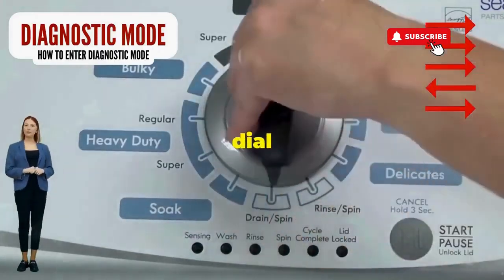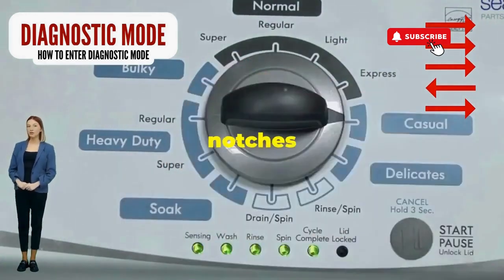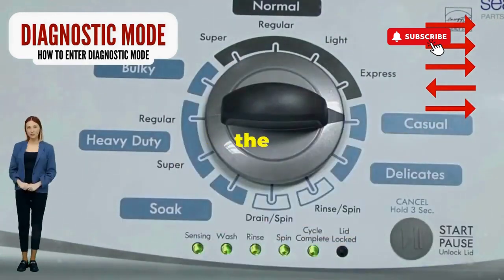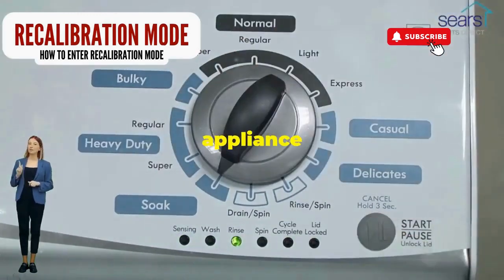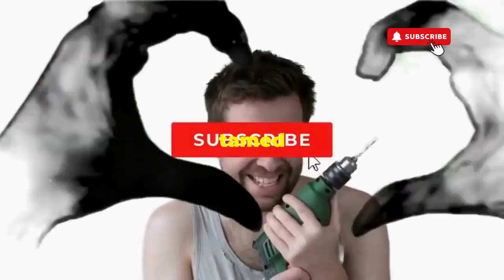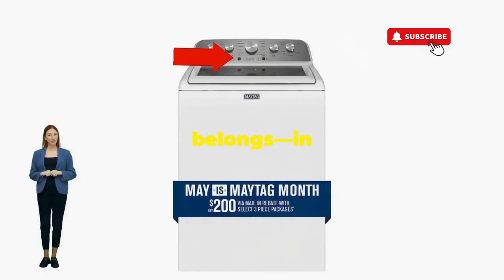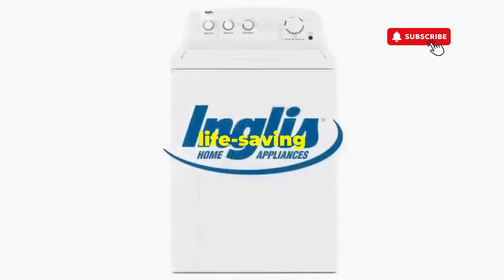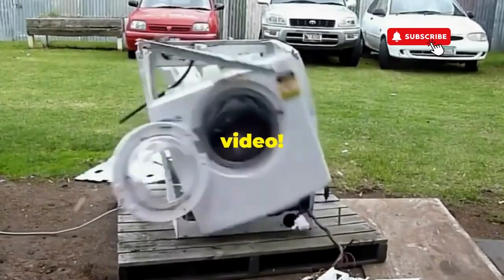How to fix a washer stuck on sensing